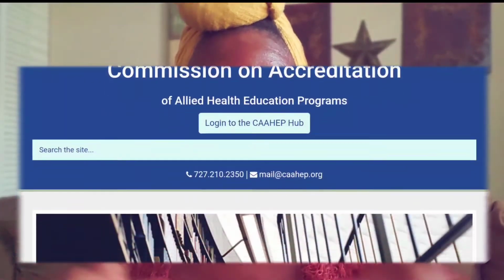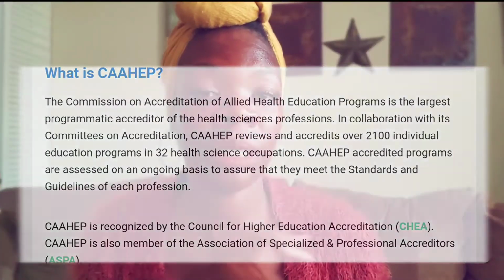How To Become A Surgical Technologist 2021 | Surgical Tech Career Advice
Hey, yall welcome to the channel my name is Keioffa. On this channel, I share how I use my career as As a travel surgical tech first assistant to get out of debt and invest in different wealth-building assets. A few wealth-building assets that I found rewarding are digital assets like websites, youtube channels, and stock marketing investing.

Here's what I use to create my YouTube channel:

👉🏾 Try Audible to learn with audiobooks and podcasts.

👉🏾Use Canva to create YouTube Thumbnails and Channel Art.